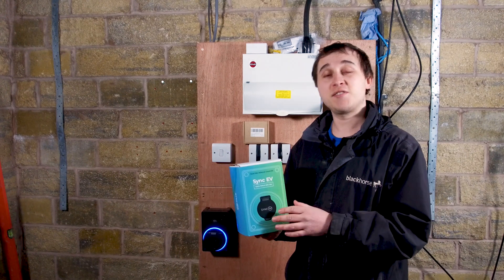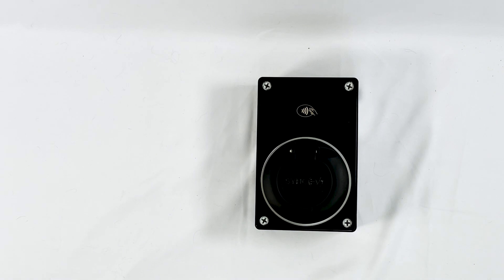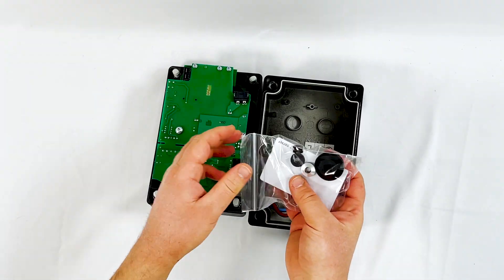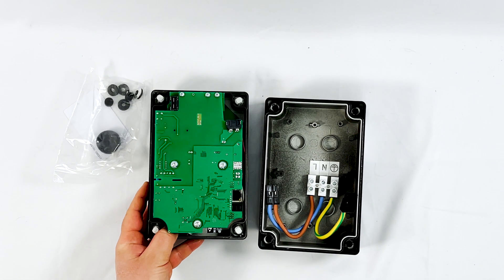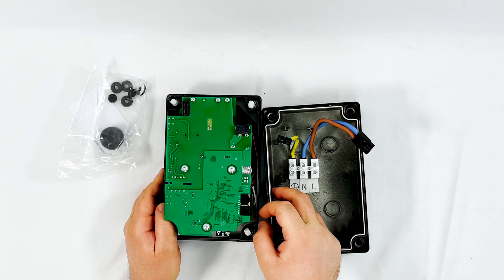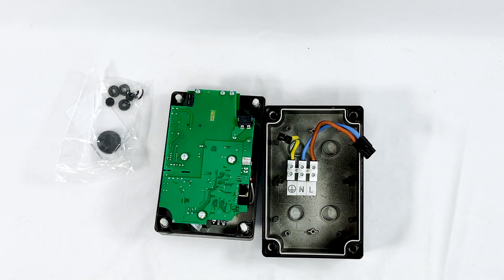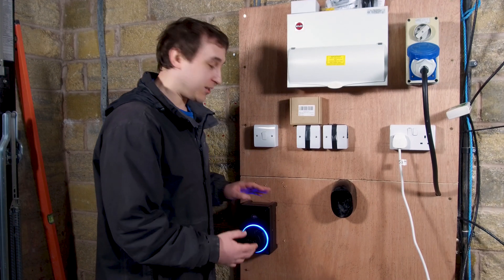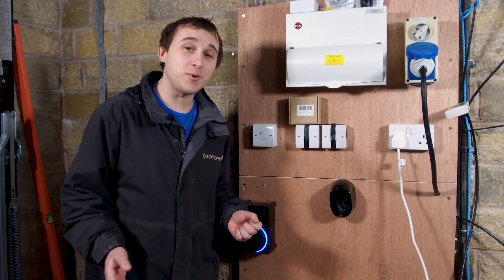Small Smart Sync EV Charger Is This Discreet Enough?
The Sync EV Charger is one of the smallest most discreet units I have to review however despite its TINY size its one of the most jam packed chargers full of clever tech including pen fault detection built right into the unit making it one of the smallest footprint chargers with this tech.   It also has a ton of other useful feature like the ability to connect it to mobile signal, wifi or ethernet meaning regardless of where you place this charger it can be smart connected.  It also has an optional CT clamp for dynamic load balancing and fuse protection.  There's also options to make it a publicly used charger with billing meaning this small units packs a big punch.  Its let down on some areas of its app but overall a good small unit!
as its currently not on the rightcharge website.
to find a local installer near you!

00:00 Intro
00:42 SyncEV Main Features
01:35 SyncEV Charger Unboxing & Spec
07:02 Installing Sync EV Charger
08:05 Install Setup For Wifi
09:13 Customer App of SyncEV
09:58 Payment Option On App
10:47 Advance Settings
11:31 Schedule Charging Options
13:07 Major Issues With App
14:07 Summary Of SyncEV Review